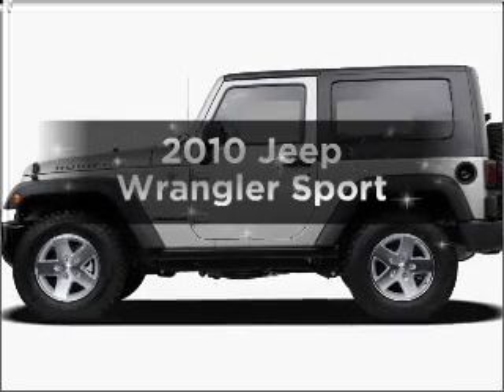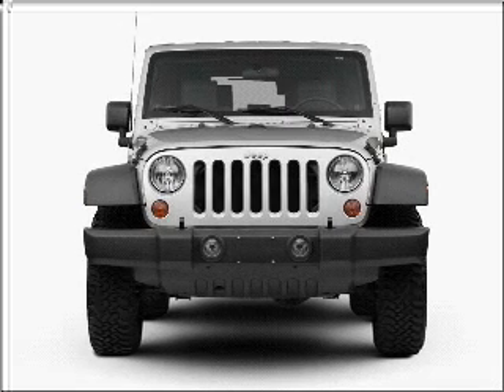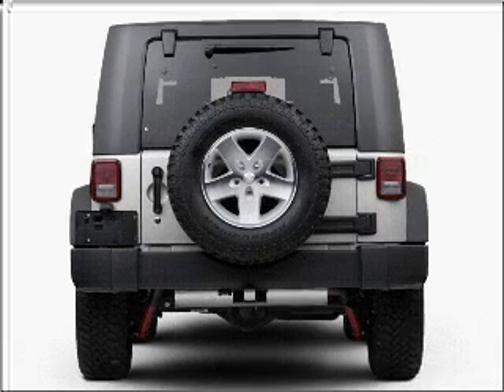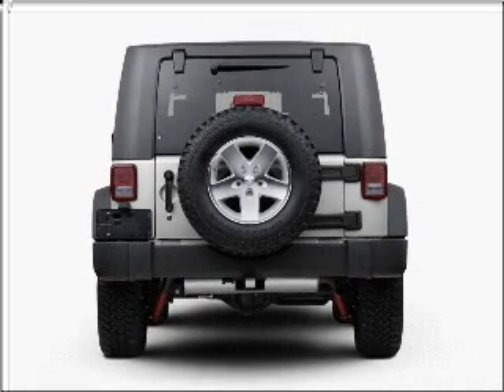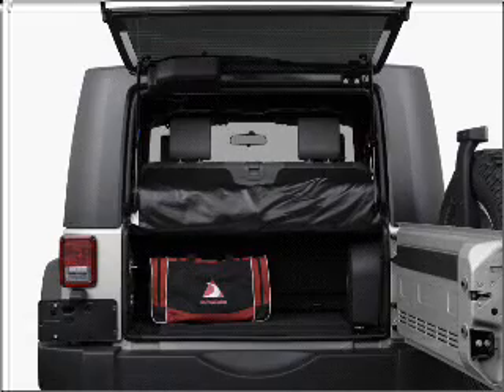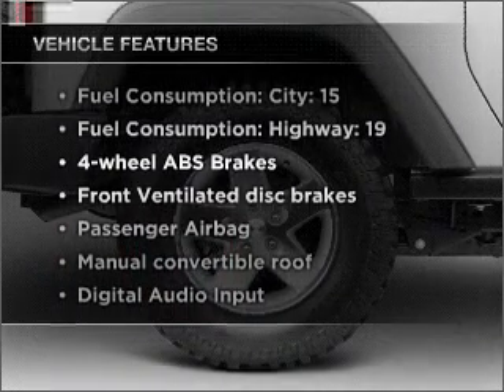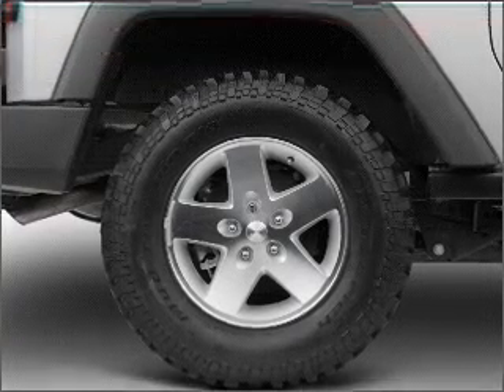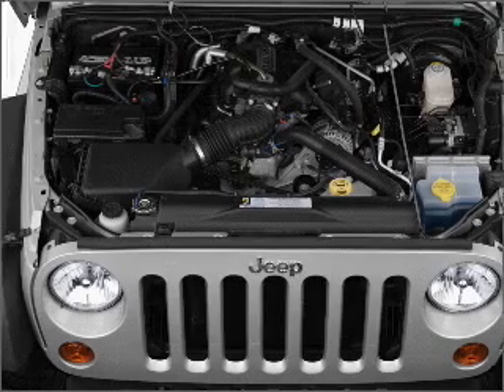2010 Jeep Wrangler - Henderson NV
Year: 2010
Make: Jeep
Model: Wrangler
Trim: Sport
Engine: 3.8 liter 6 cylinder 12 valve
Transmission: 6-Speed Manual
Color: Red Rock Crystal Pearlcoat
Mileage:
Address:
930 Auto Show Drive